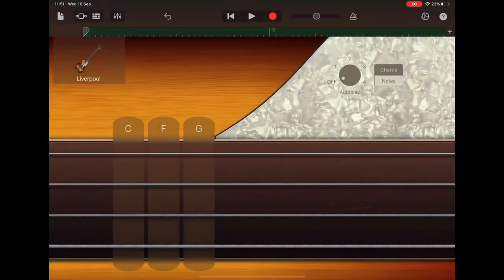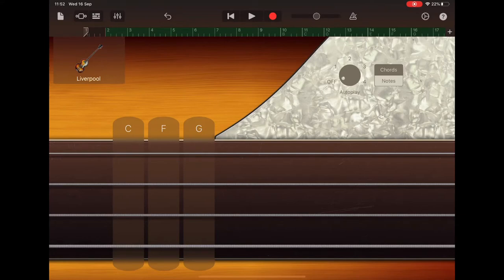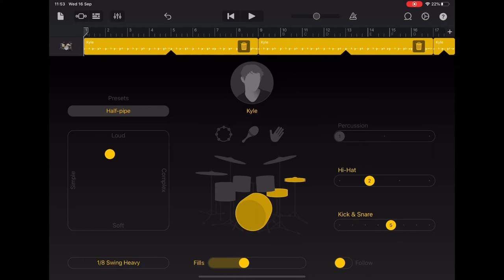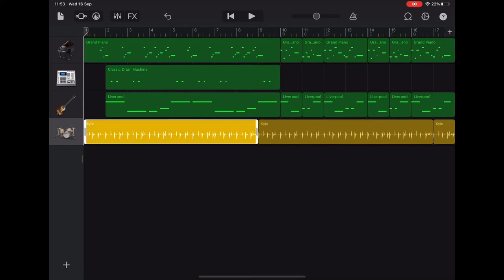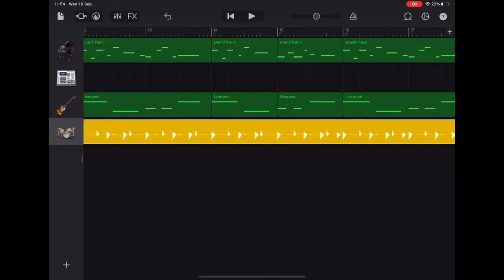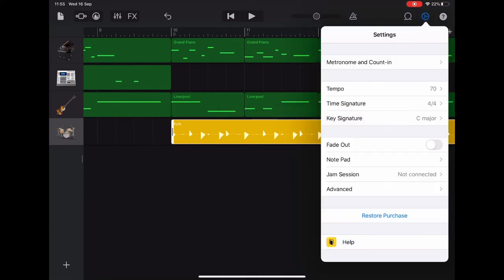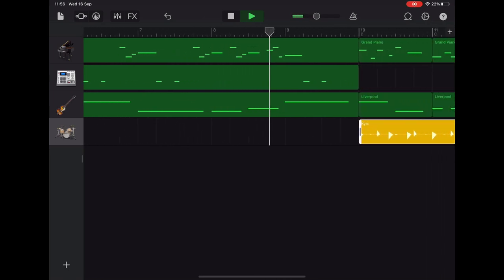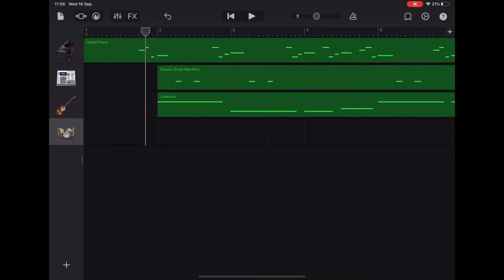Addams Family step 9